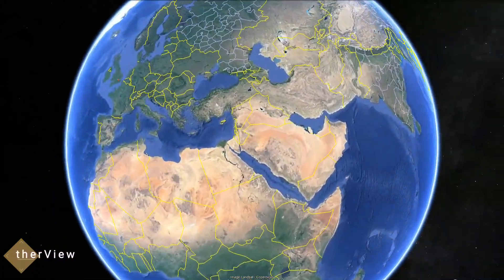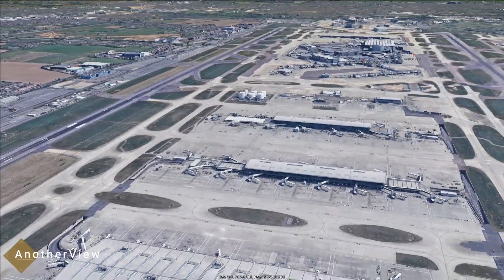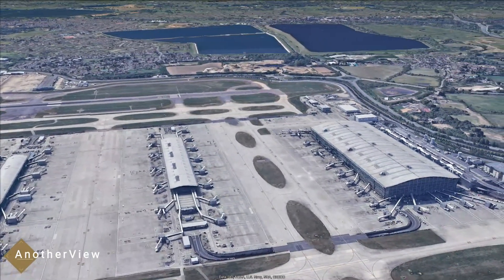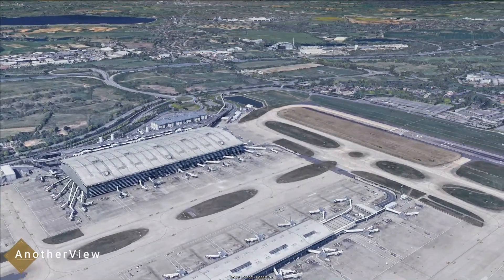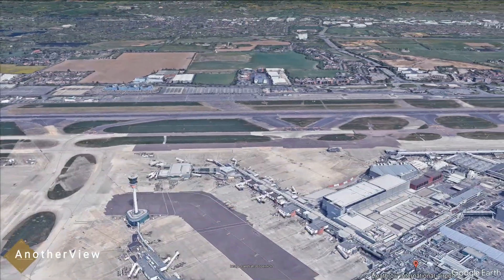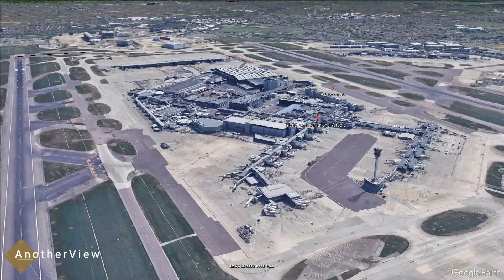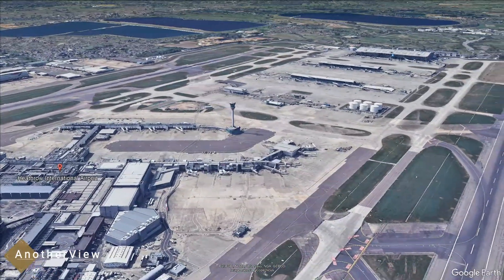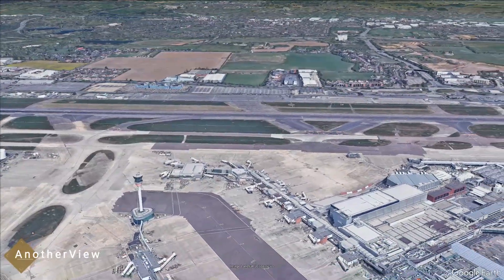Why are there no planes at Heathrow on Google Maps?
Why and how does Google Earth show London Heathrow Airport with only a couple of airplanes? It's not just planes and certainly not just Heathrow. Google is actively removing “temporary things”, such as planes and cars from their satellite imagery. So airports and roads are looking very empty recently.
Google has a new algorithm that removes non static objects from their maps. The primary purpose is to remove cars/pedestrians from the streets/sidewalk so you can see them easier, but planes (being non static across images) also get removed.
Spoiler alert: no passports required. 🌐✨
Let's start (exploring)